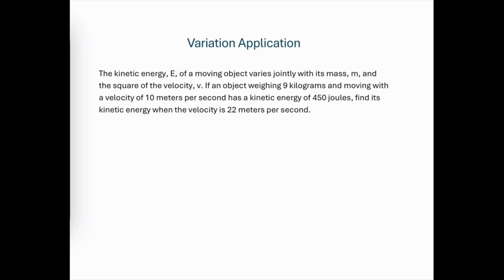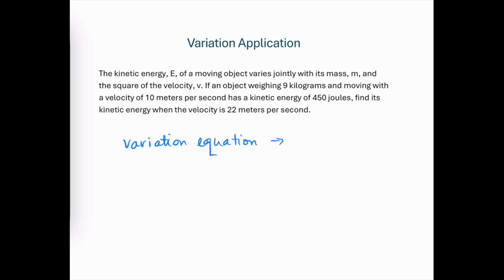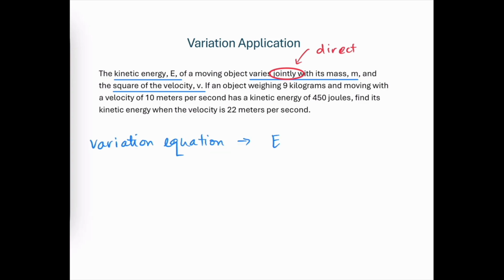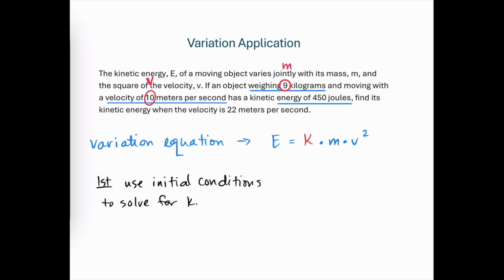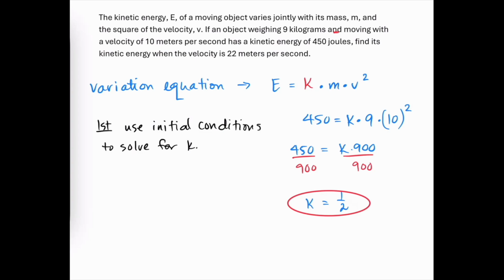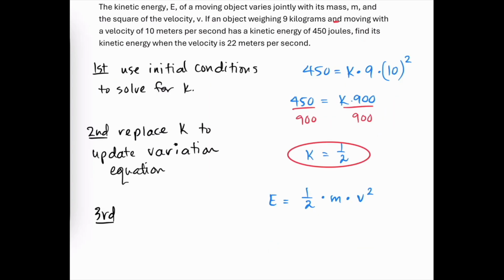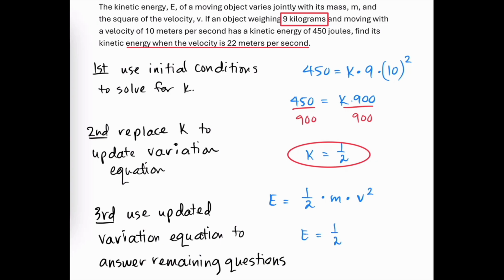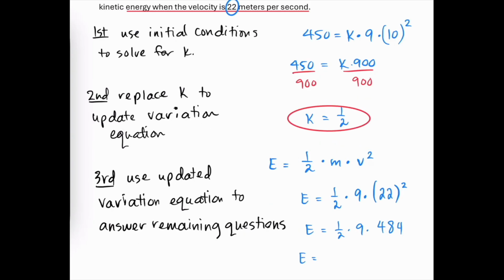Variation Application - Joint Variation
The kinetic energy, E, of a moving object varies jointly with its mass, m, and the square of the velocity, v. If an object weighing 9 kilograms and moving with a velocity of 10 meters per second has a kinetic energy of 450 joules, find its kinetic energy when the velocity is 22 meters per second.